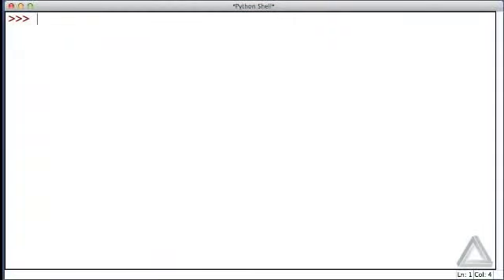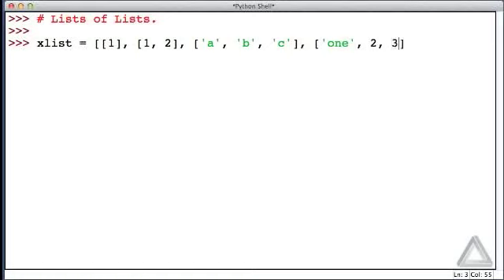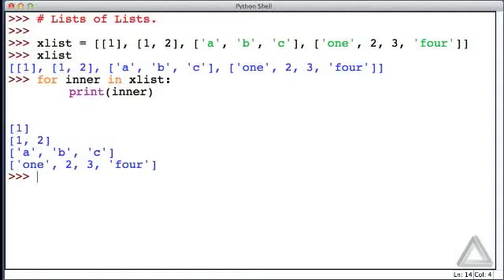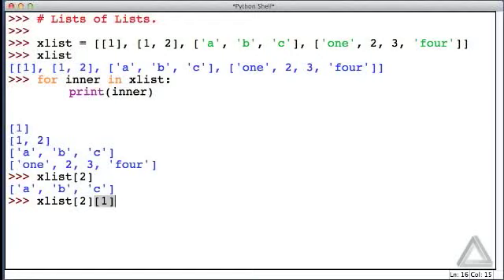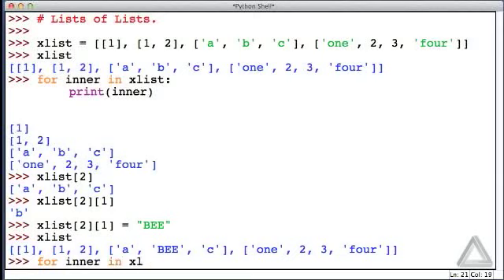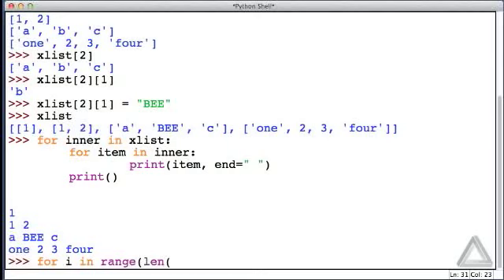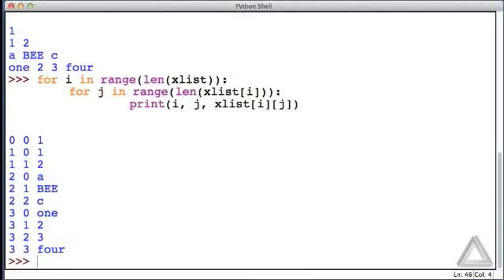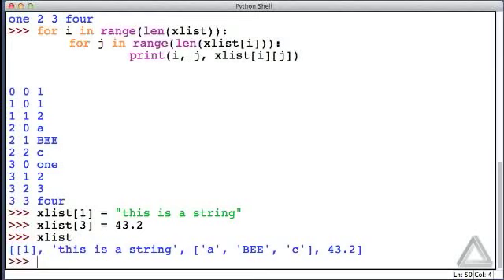Unit 09 Video 2: Lists of Lists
Description: Since lists can be elements of a list, we demonstrate the construction of a list of lists and show how to access the elements of such a structure.